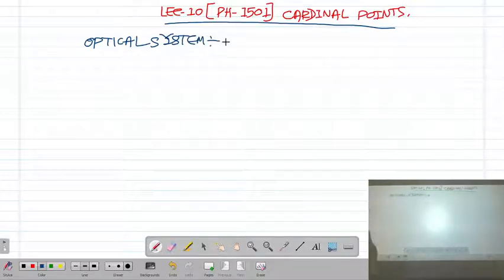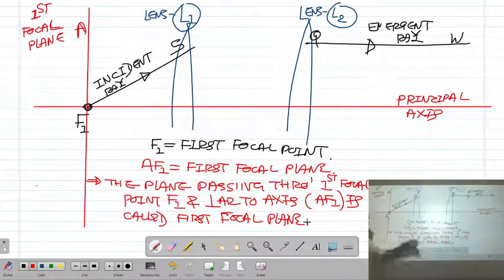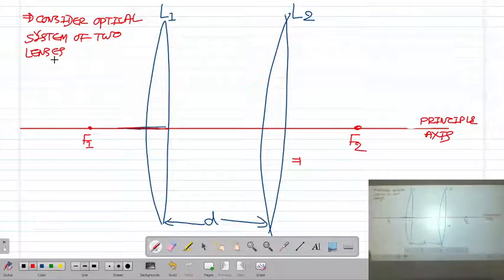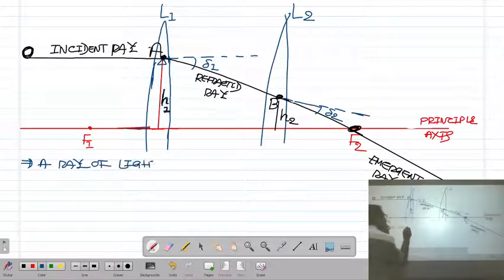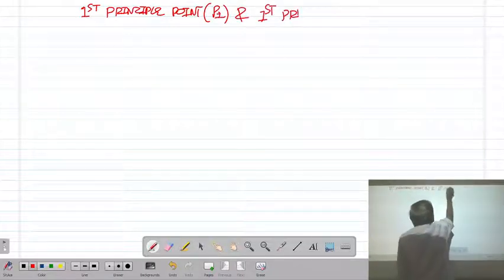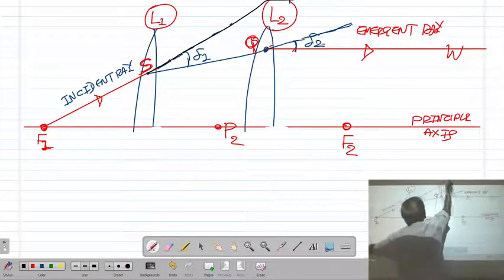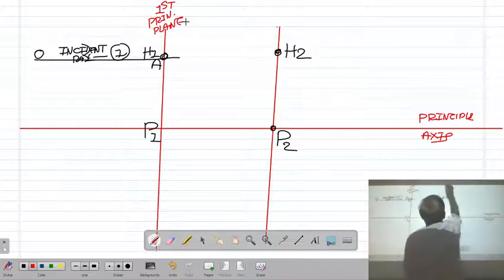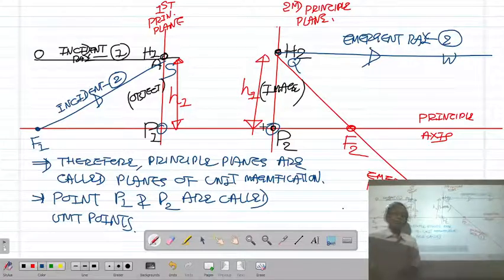MC LEC (10)- PH 1501